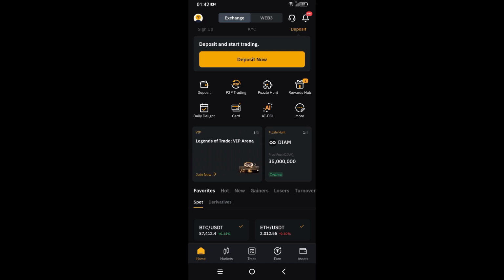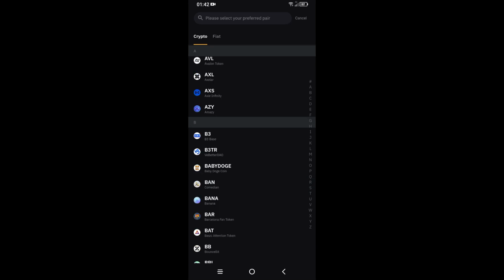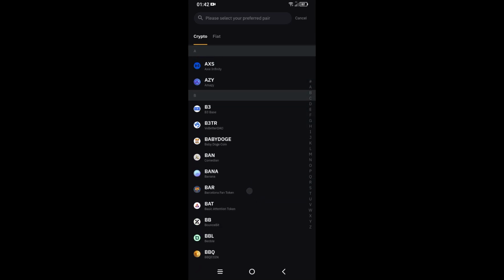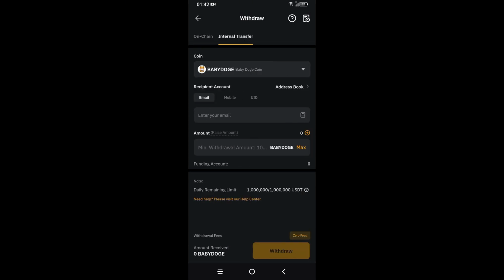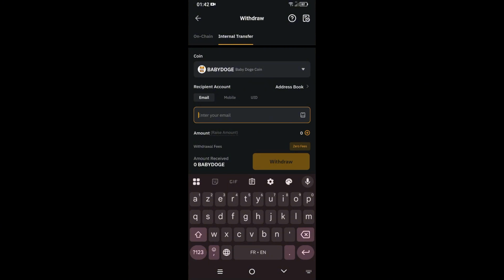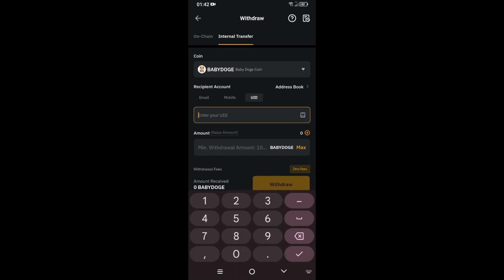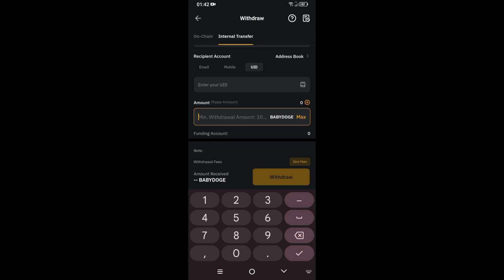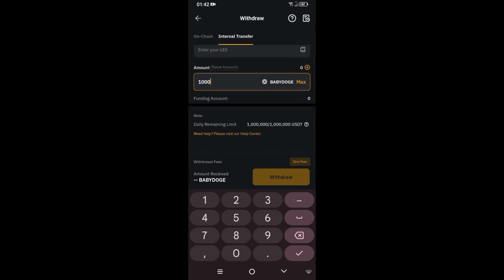NEW! how to transfer funds from bybit to bybit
Learn how to transfer funds from bybit to bybit . This video will cover everything that you need to know and help you solve your problem quickly.
Stay till the end of the video to find out how to transfer funds from bybit to bybit.

Did you learn how to transfer funds from bybit to bybit ?

Do you want to see another video about how to transfer funds from bybit to bybit ?

Did you enjoy how to transfer funds from bybit to bybit ?